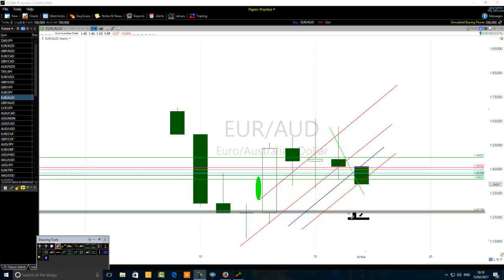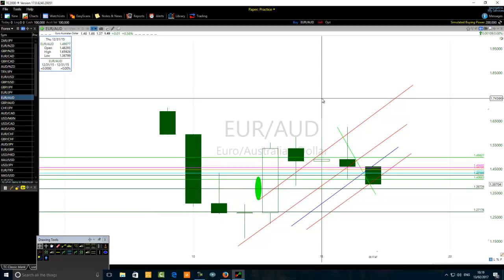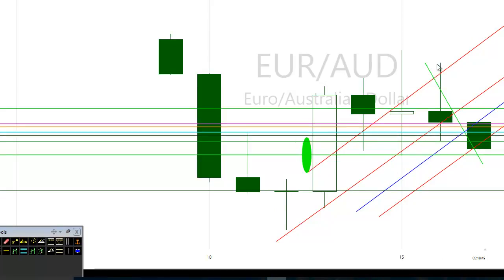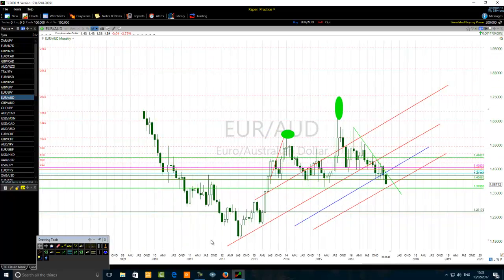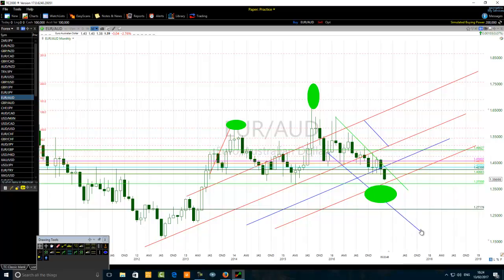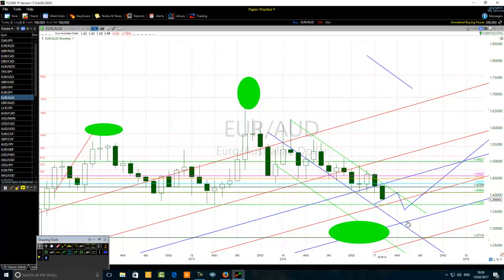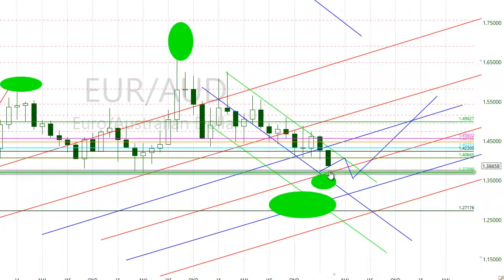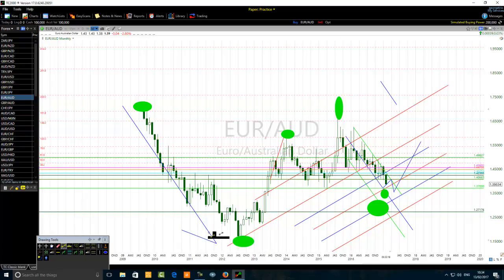FX Euro Australian Dollar Trader Gives FX Trading Tips For 2017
Start using more advanced Forex trading techniques that will
help improve your FX and Euro-Australian-Dollar (EURAUD) day and swing trade.
Get started.